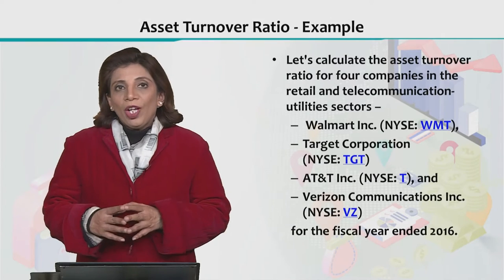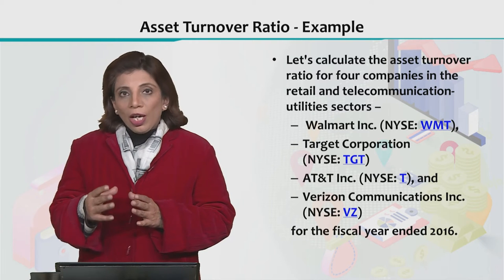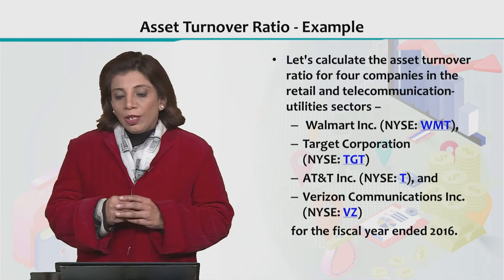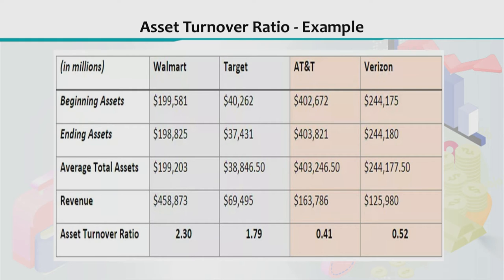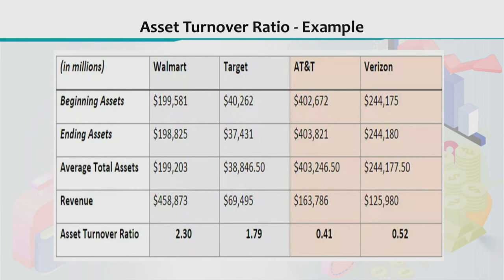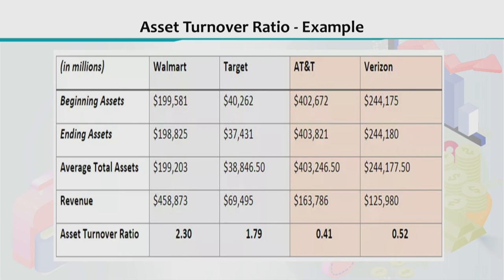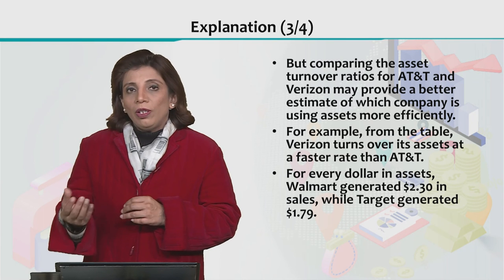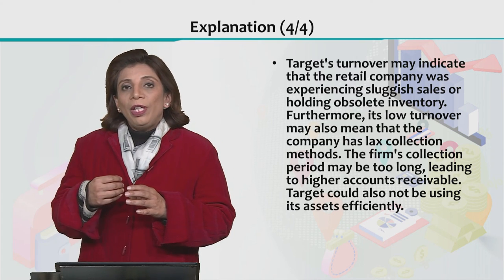ECO605_Topic043 | Financial Economics